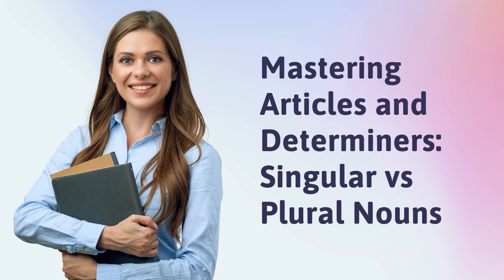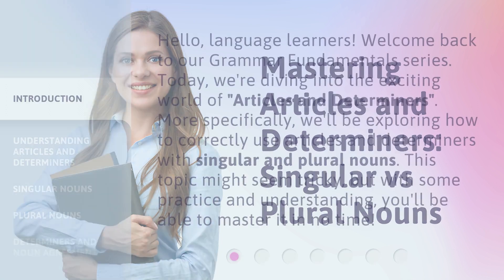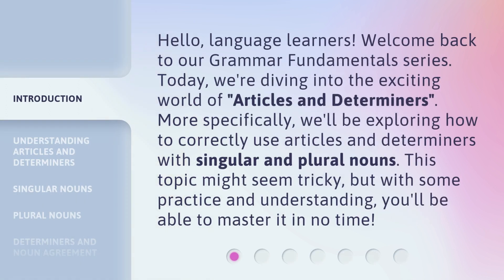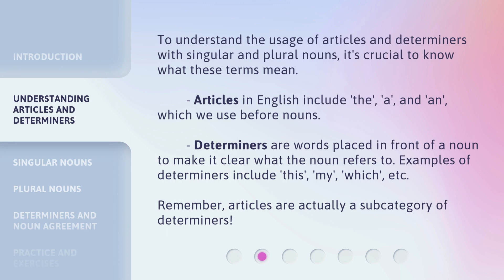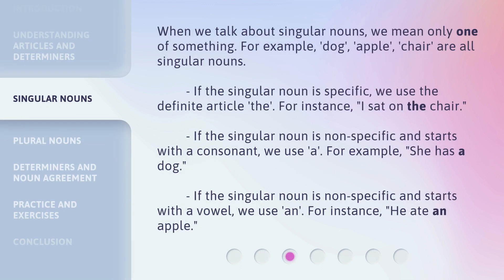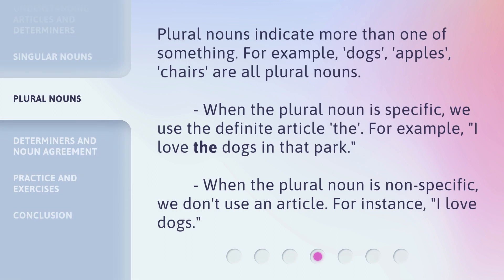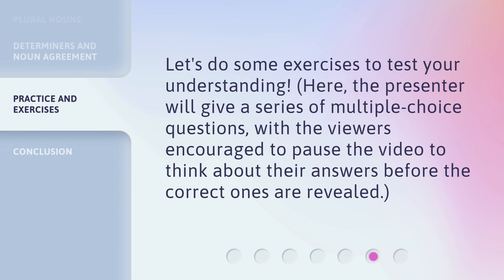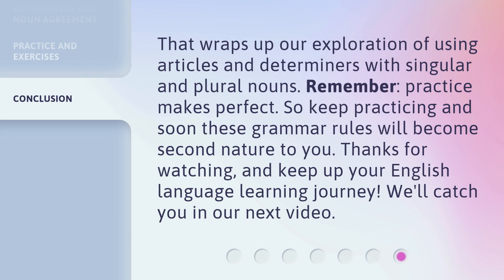Mastering Articles and Determiners: Singular vs Plural Nouns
Mastering Articles and Determiners: Singular vs Plural Nouns • Learn how to correctly use articles and determiners with singular and plural nouns in this Grammar Fundamentals video. Discover the differences between articles and determiners, and master the usage of 'the', 'a', and 'an' with specific and non-specific nouns. Perfect your understanding of singular and plural nouns with this concise and informative lesson!

00:00 • Introduction - Mastering Articles and Determiners: Singular vs Plural Nouns
00:37 • Understanding Articles and Determiners
01:12 • Singular Nouns
01:52 • Plural Nouns
02:21 • Determiners and Noun Agreement
02:49 • Practice and Exercises